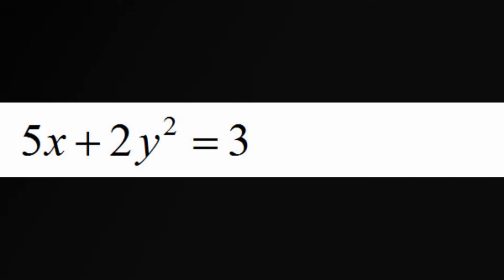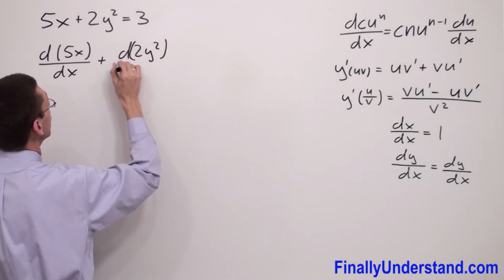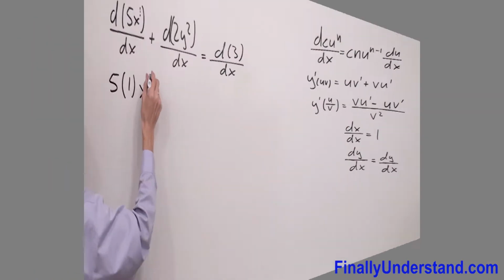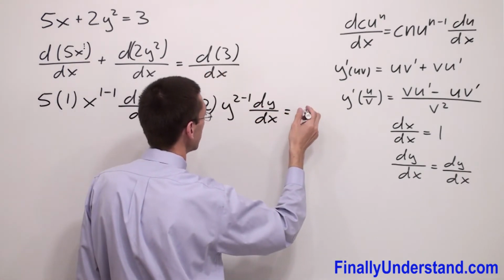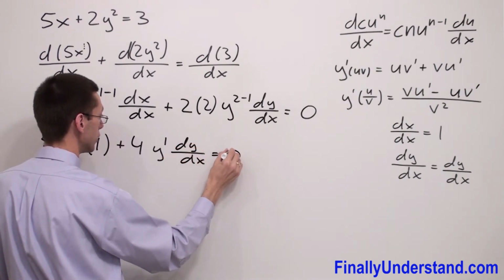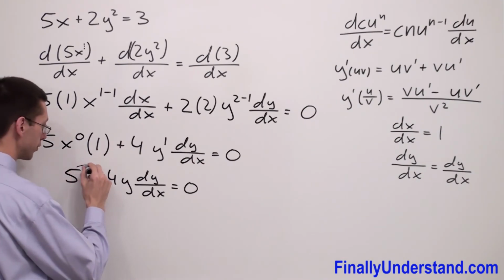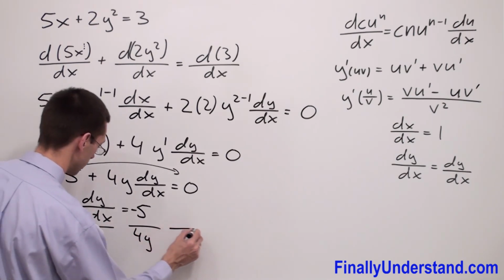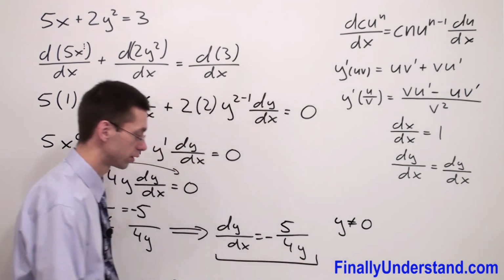Implicit Relations tutorials 13